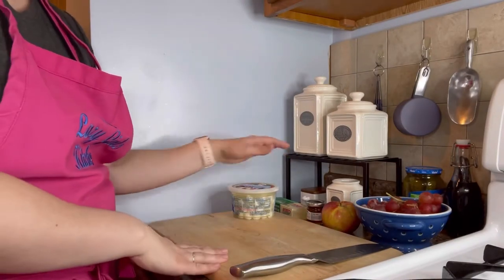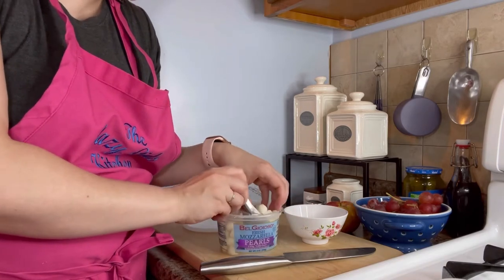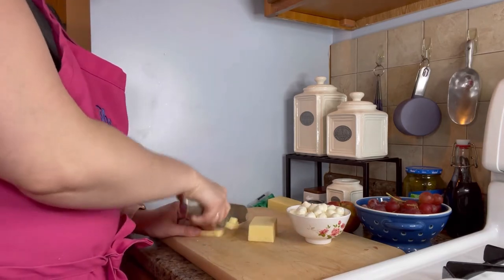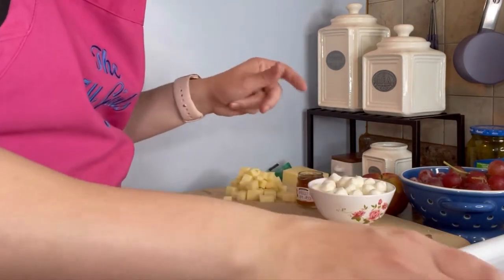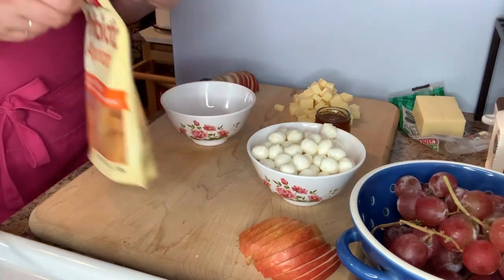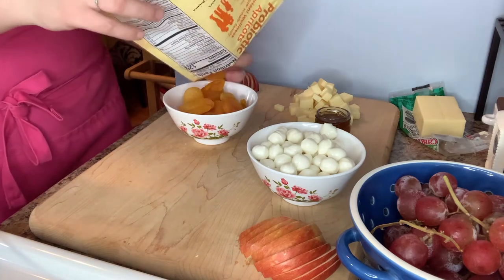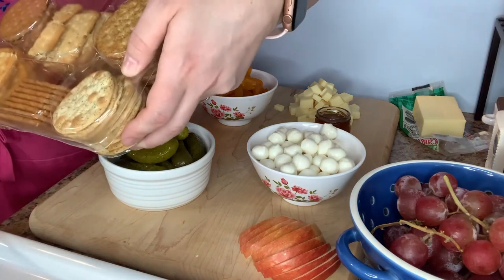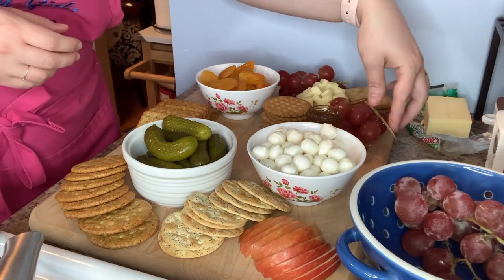Updated Charcuterie Board (Road map to the most fabulous charcuterie board)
I’ve missed talking with you all so much and I finally was able to film a video where I can walk you through my thought process and show you how to make such an amazing starter tray. With the holiday season upon us this is exactly the types of things I always make and now you can too.